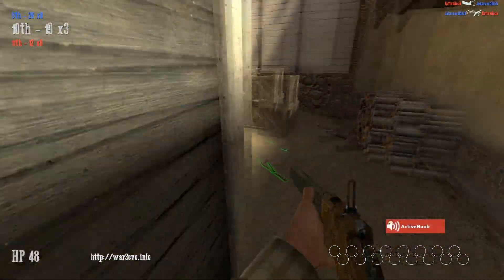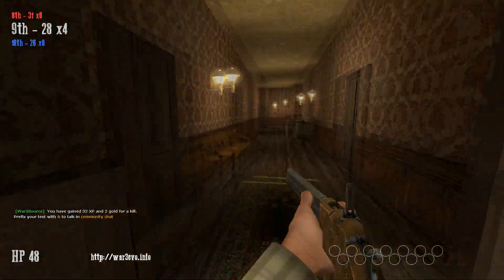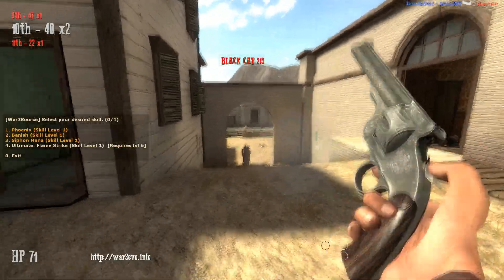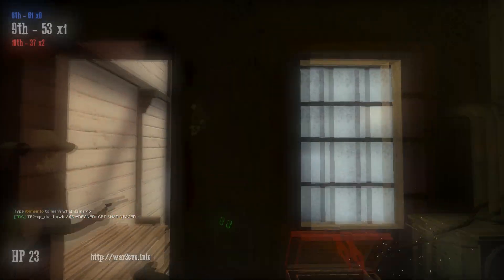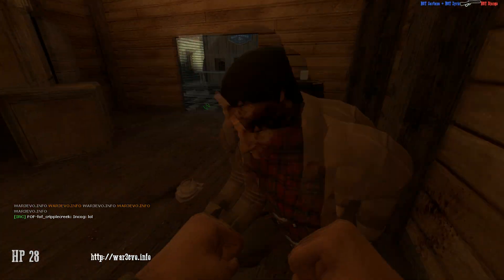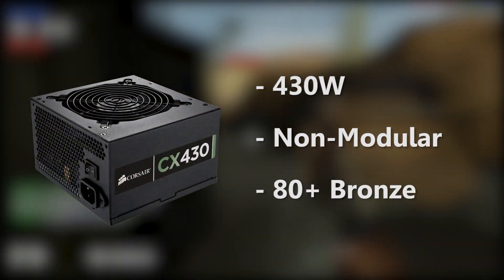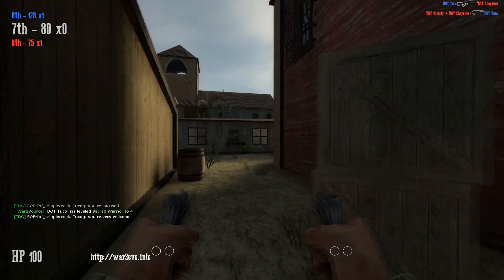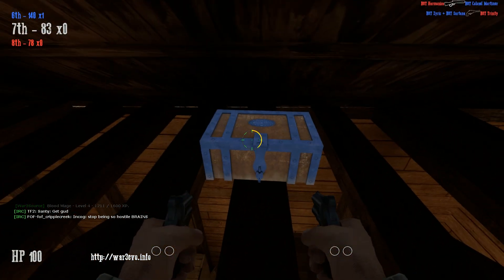$300 BUDGET Gaming PC Build - September 2014